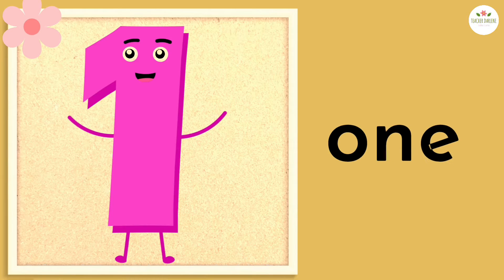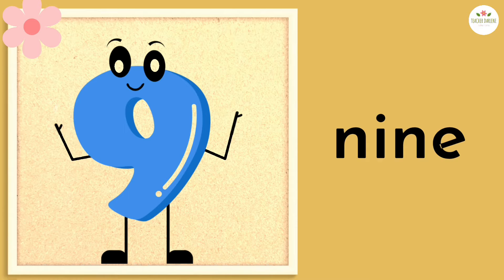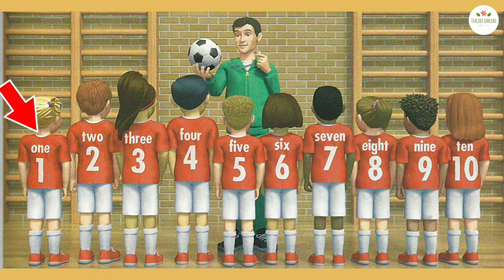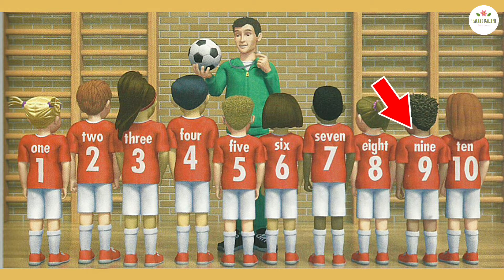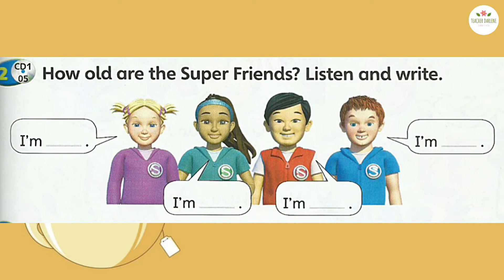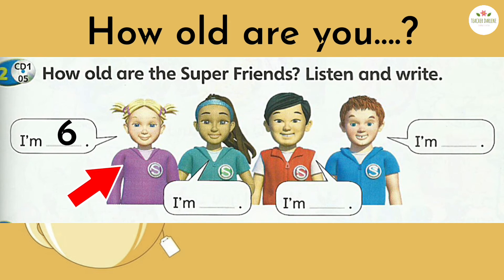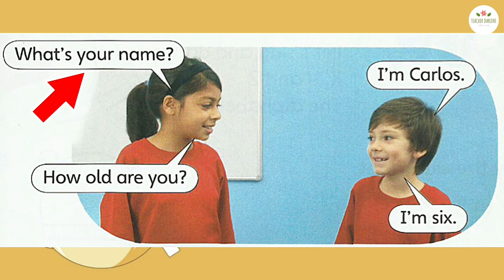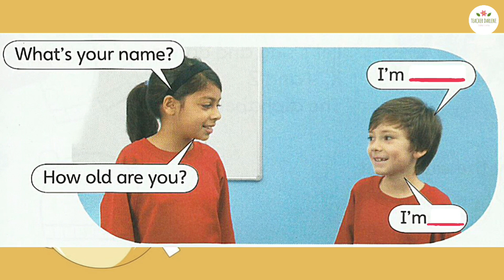SUPER MINDS YEAR 1 | TEXTBOOK PAGE 5 | UNIT 0 FRIENDS | NUMBERS 1-10 | COMPLETE LESSON 2